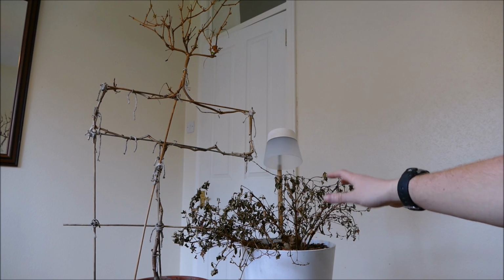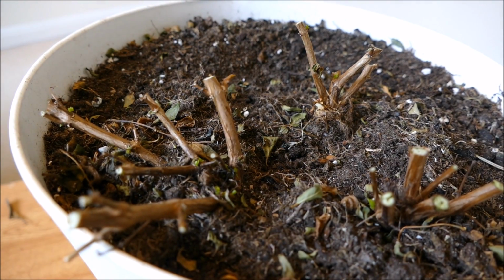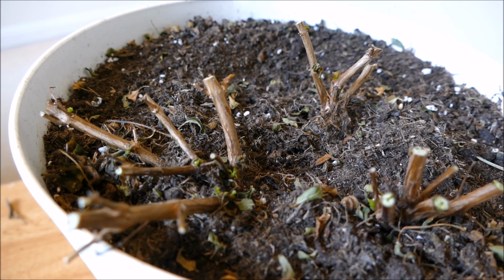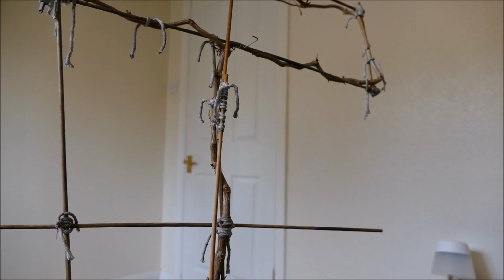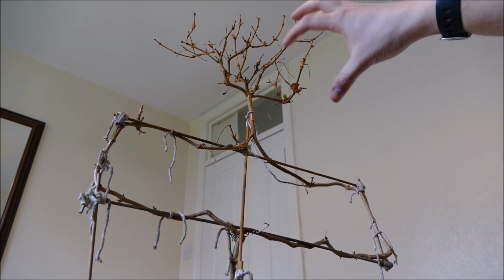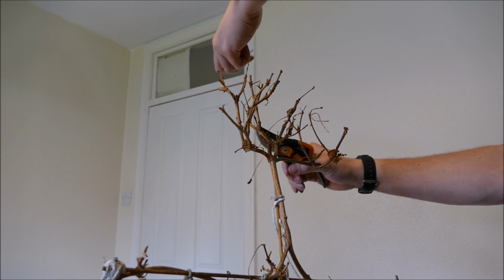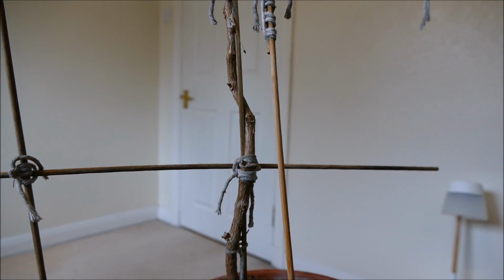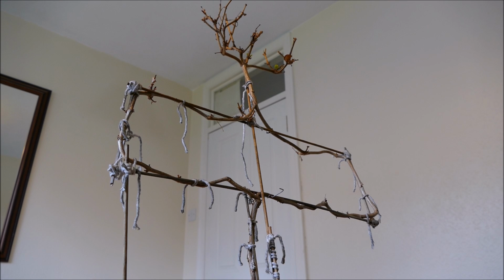Pruning My Fuchsia Plants Ready For Spring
Its been a hard Winter for my Fuchsia and so its time to prune off some of the damage that the frosts have caused. In this video I remove the Fuchsia stems which have been killed off by the hard frosts and prune back some of the other growth to get a better shape.
Even with all this frost damage the plants are showing signs of new growth and within a few weeks they will be happily growing again.